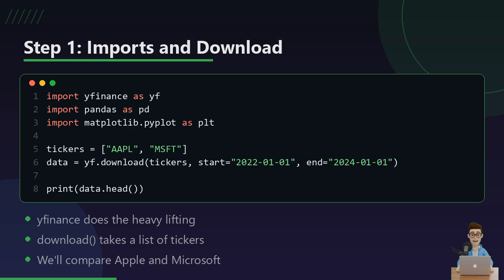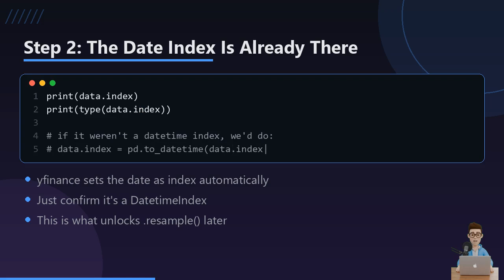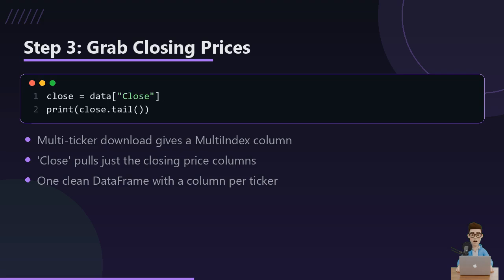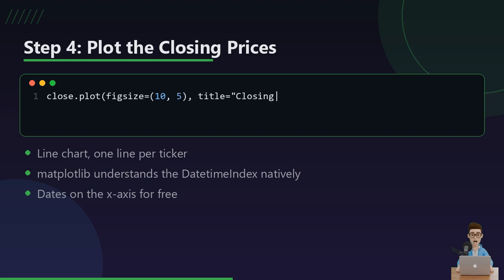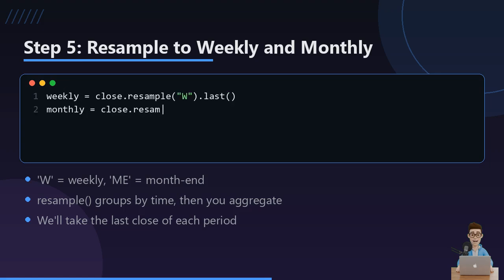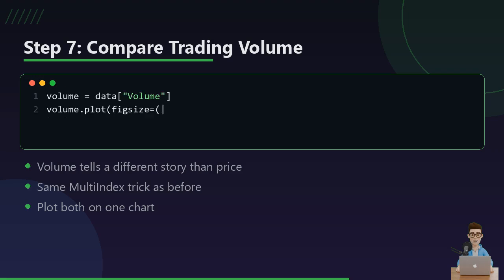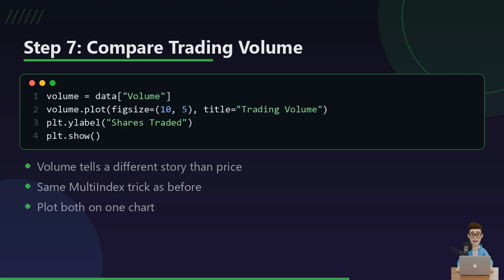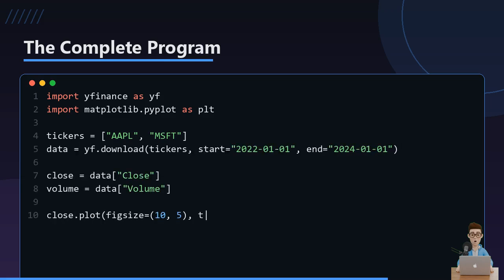Stock Price Analysis in Python (Beginner Project Tutorial)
✅ Runtime tested — the solution passes every example case.

Chapters:
0:00 What If 20 Lines of Code Beat Most Traders' Intuition?
0:21 The Plan
0:32 Step 1: Imports and Download
0:48 Step 2: The Date Index Is Already There
1:16 Step 3: Grab Closing Prices
1:40 Step 4: Plot the Closing Prices
1:53 Step 5: Resample to Weekly and Monthly
2:09 Step 6: Moving Averages with .rolling()
2:30 Step 7: Compare Trading Volume
2:46 The Complete Program
3:08 Running It: What You'll See
3:31 Where to Take It Further
3:54 That's a Wrap

Learn how to analyze real stock price data using Python and pandas — from downloading data to spotting trends with moving averages. You'll resample daily prices into weekly and monthly views, compare trading volume, and build a complete beginner-friendly time series analysis script from scratch.

By the end, you'll have working code you can reuse on any stock ticker.